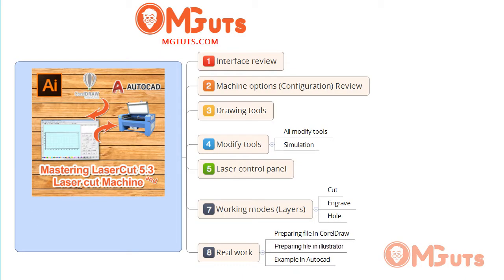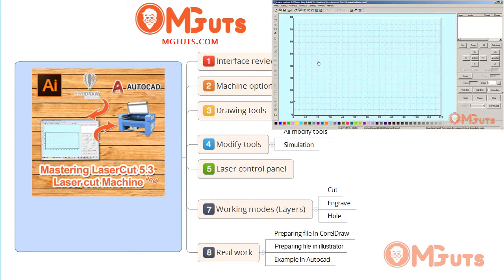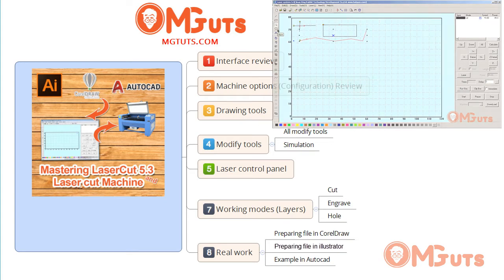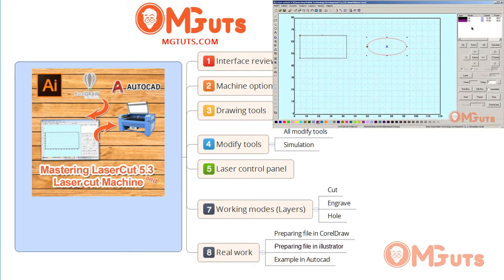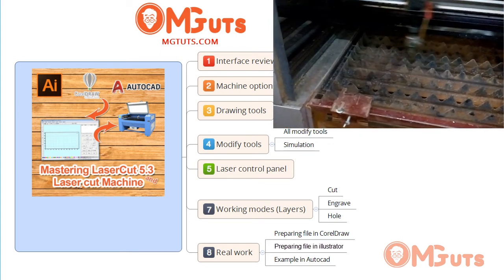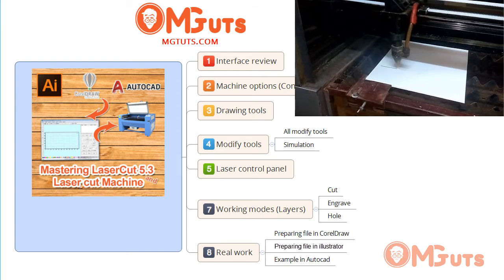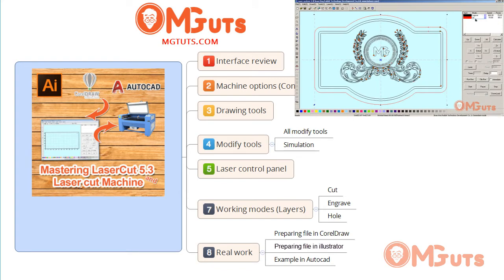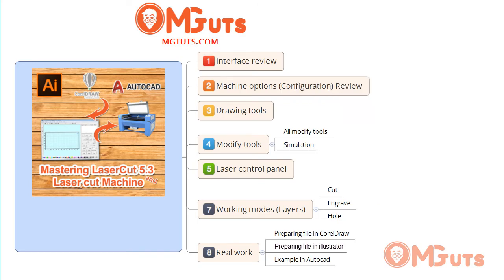Mastering Lasercut 5.3 and Laser cutting machine video course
I want to introduce you new unique full video course Mastering LaserCut 5.3 and Laser cutting machine
From this course, you will learn
- LaserCut 5.3 interface
- LaserCut 5.3 Machine options
- How to draw in LaserCut
- How modify tools works
- How control laser machine from LaserCut
- How to Cut object in Laser machine
- How to Engrave file in Laser Machine
- How to open holes in Laser machine
- How to prepare files for Laser in CorelDraw X8
- How to Prepare file for Laser in Adobe Illustrator
- Real example in Autocad